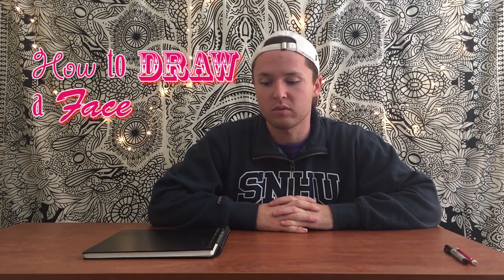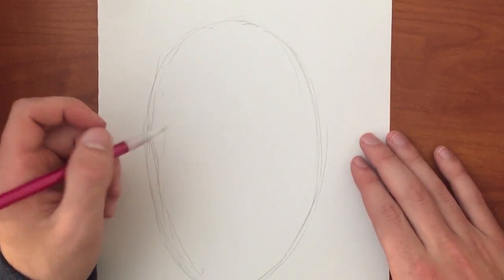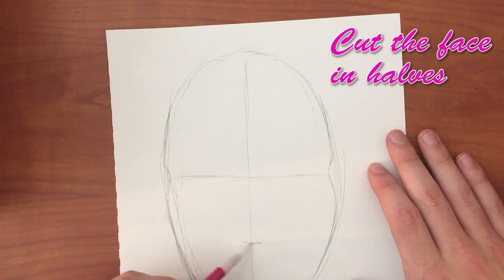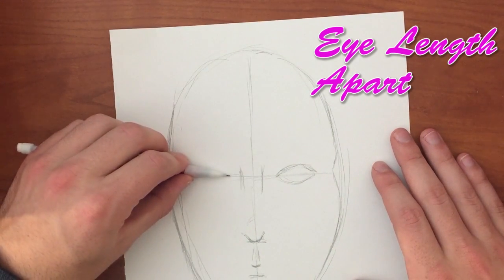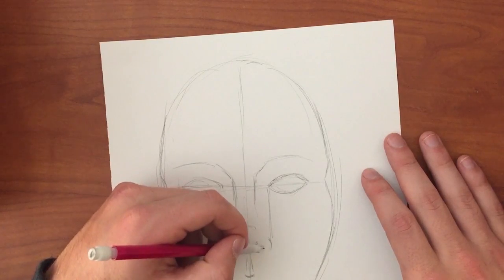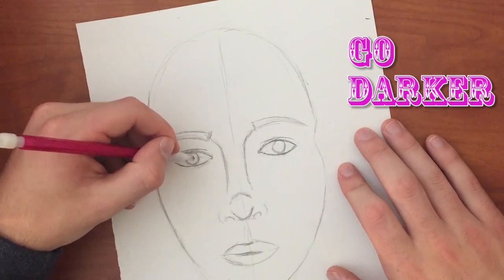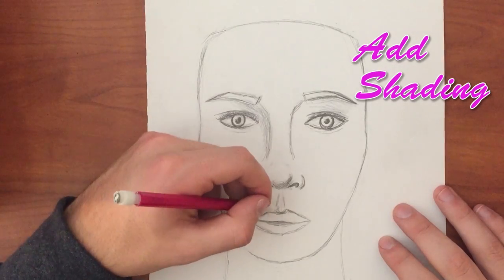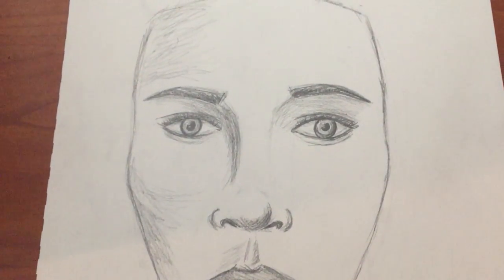COM 128 Cam Frazier 1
Cam Frazier's "How to Draw a Face" tutorial